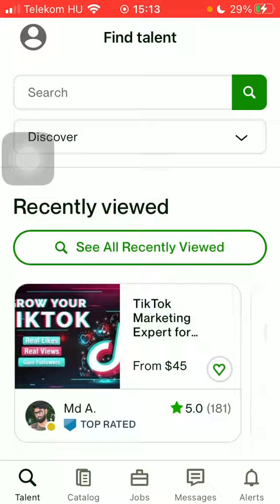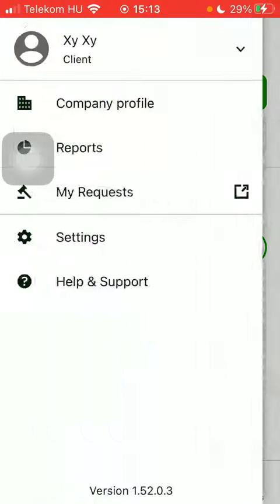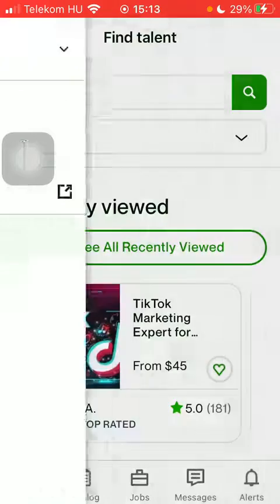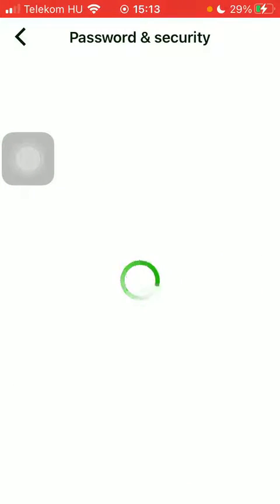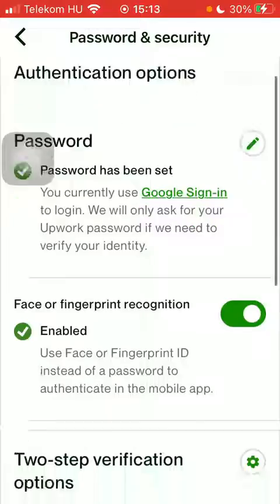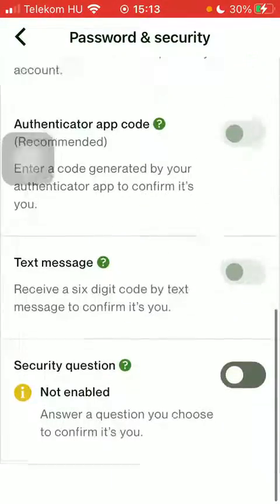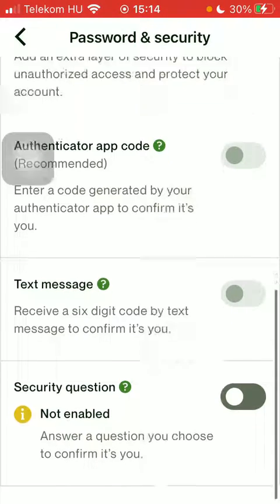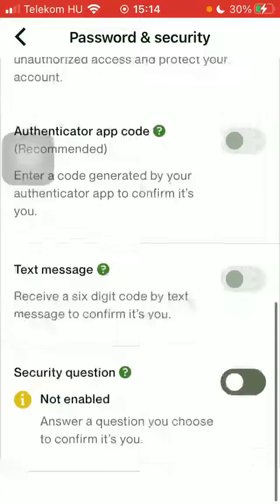How to enable two step verification on Upwork Client?